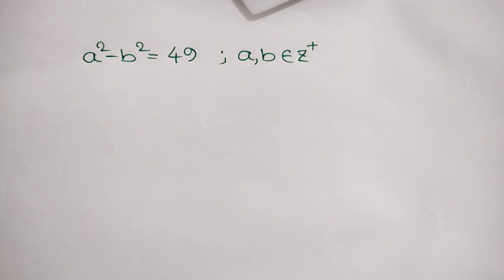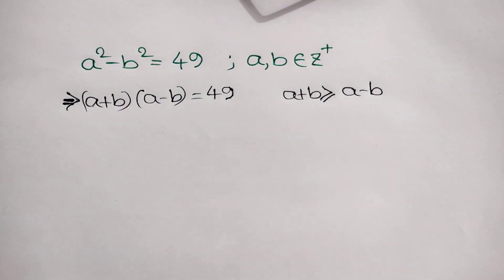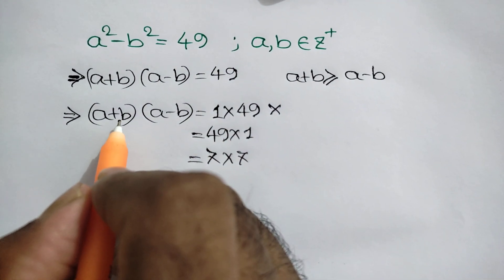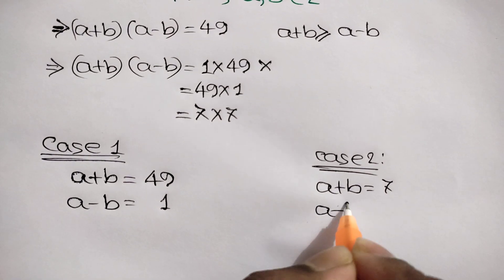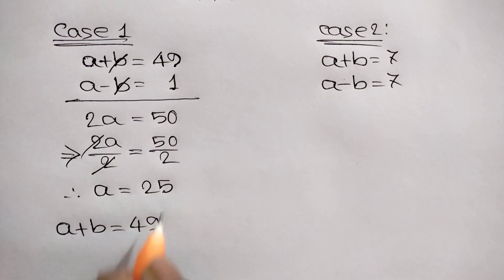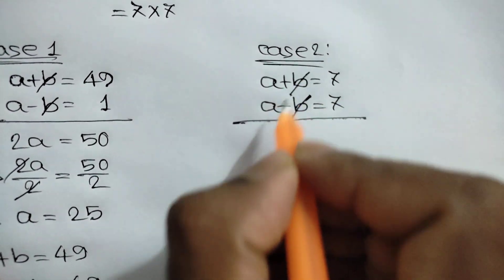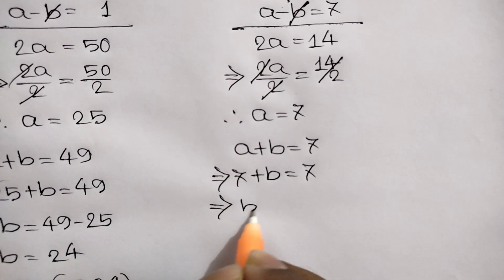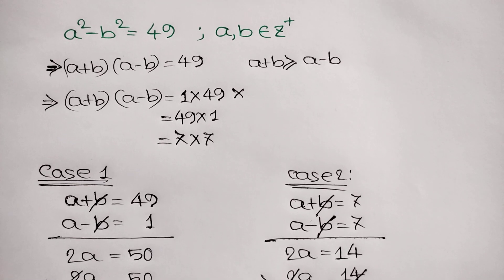Germany : A Nice Math Olympiad Algebra Problem